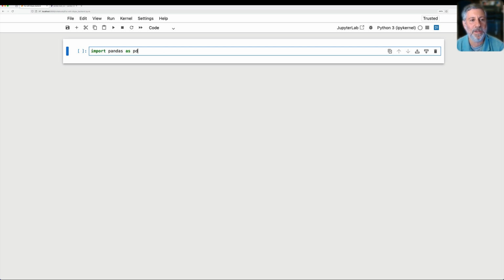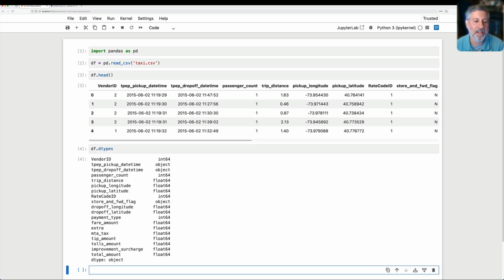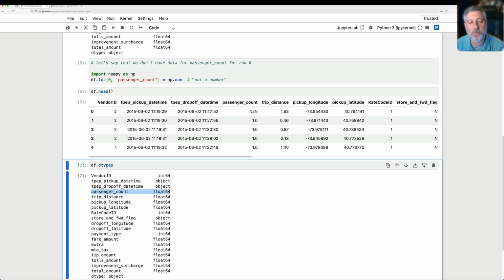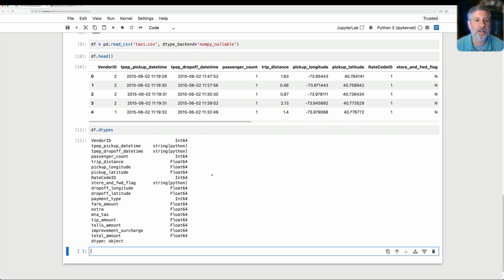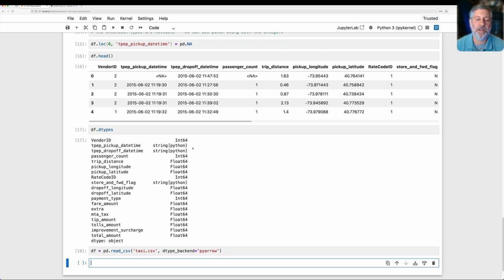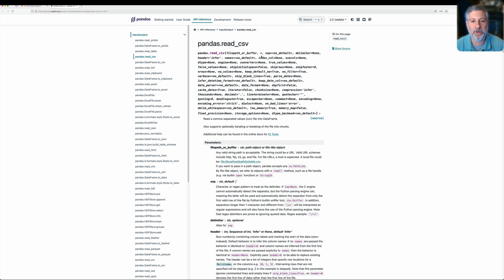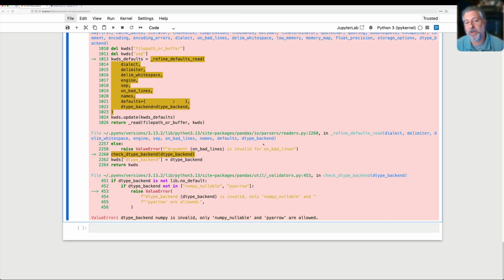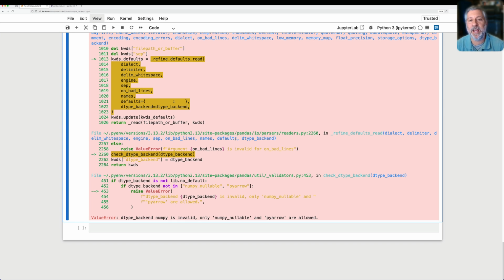Setting dtype_backend in Pandas, without getting confused by the documentation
Normally, we use NumPy to store values in our Pandas data frames. But we can pass dtype_backend as a keyword argument to read_csv (and other read_* methods). What are the options? What do they mean? And why does the default listed in the documentation seem untrue?

In this video, I explain what the different dtypes are, how they might affect you, and how to resolve (at least in part) the confusing way that the documentation is written.

The Jupyter notebook for this video (and all of my videos) is